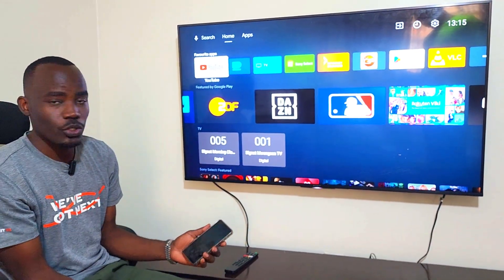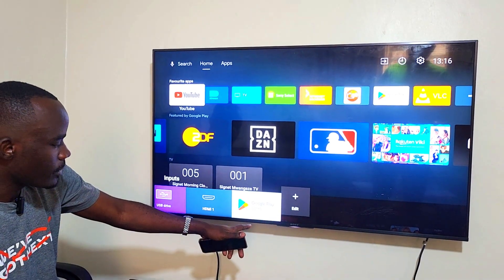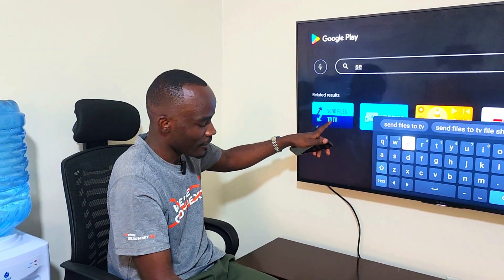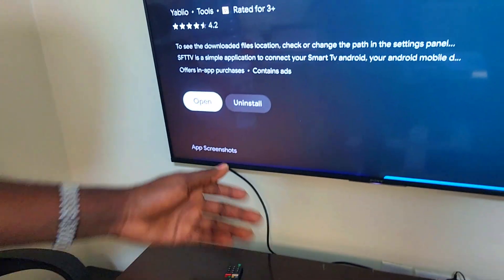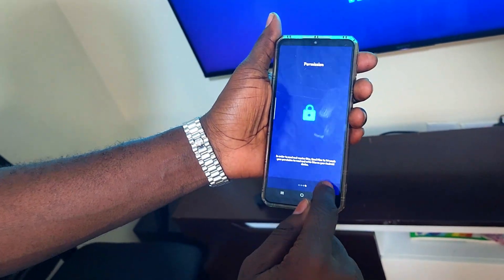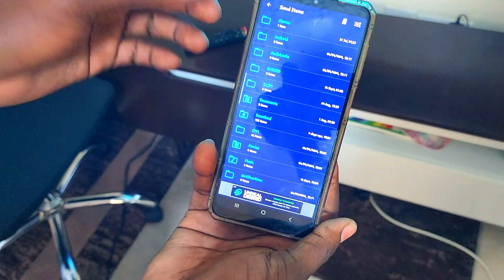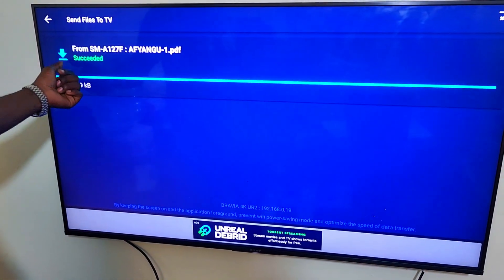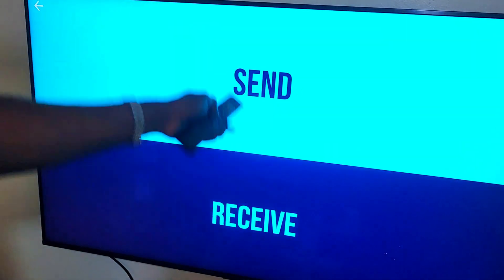How to Transfer Apps & Files from Phone to Android TV (Google TV) - Easy Guide!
This tutorial works on all Android TVs, so whether you have a Hisense Smart Android TV, TCL Android TV, Skyworth Android TV, Sony Android TV, or any other brand, you can follow along and transfer files effortlessly.  How to Send Files to Android TV From Mobile Phone. In this video, I explained how to easily share and transfer files like photos, videos, APKs, and images to your Android Smart TV and Google TV.

Search Terms.